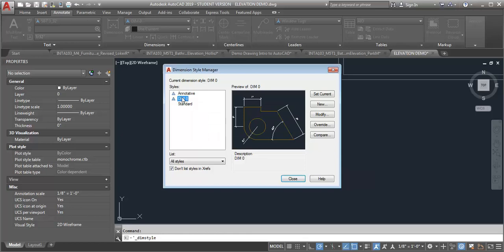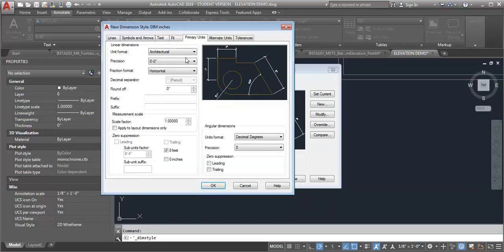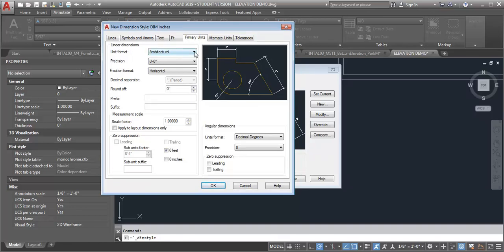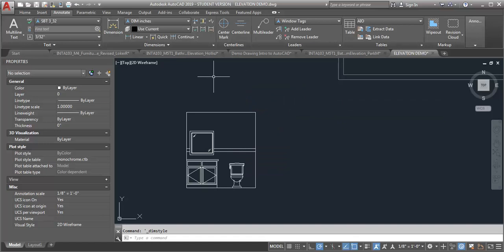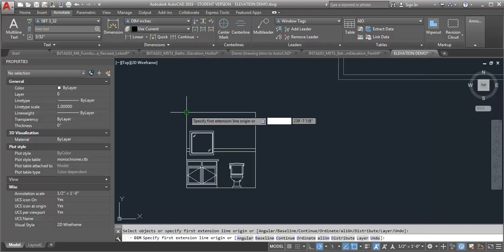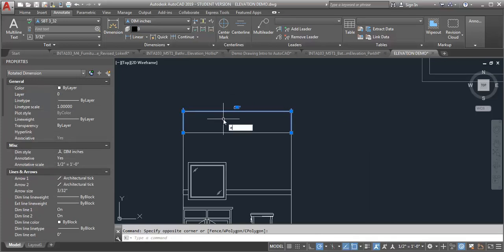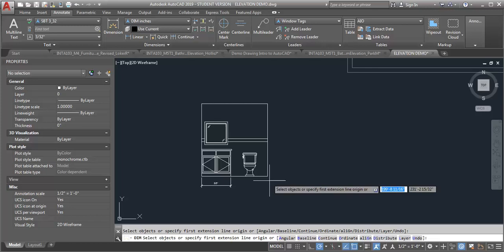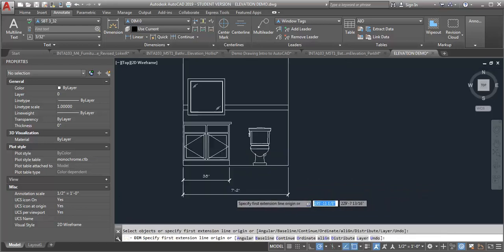dimensions in inches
This demo shows how to adjust the standard dimension style to show in inches